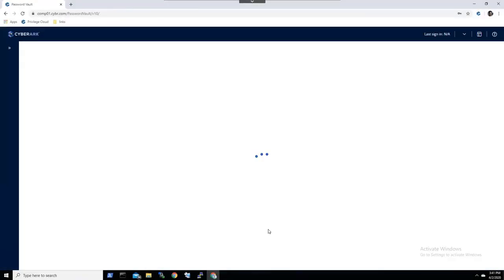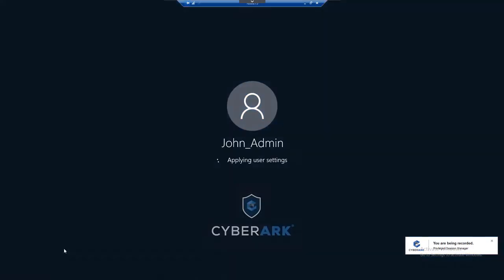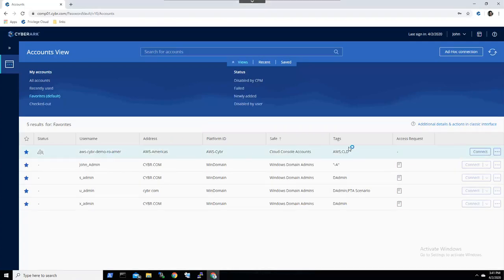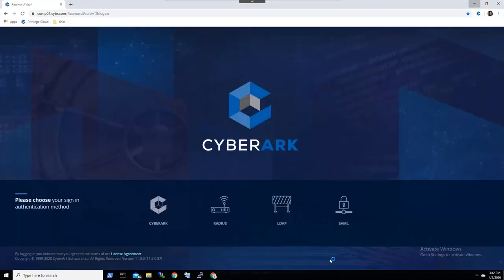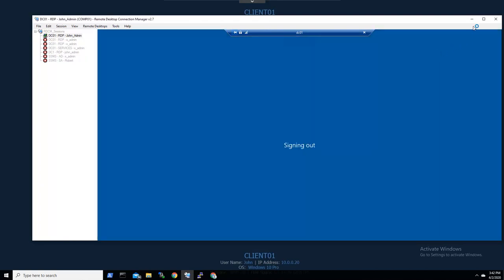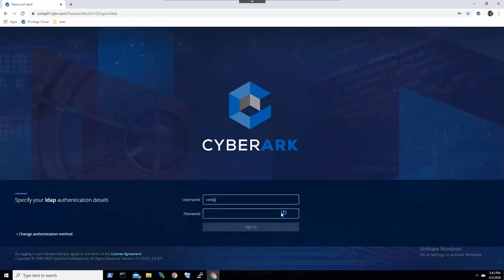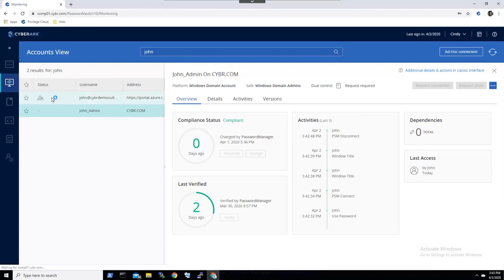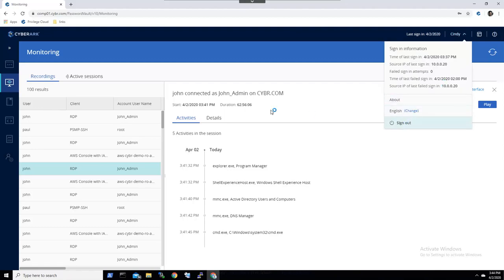CyberArk Privilege Cloud Demo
In this quick demo video, we highlight CyberArk's PAM as a Service offering, Privilege Cloud. Privilege Cloud can be easily deployed as a SaaS offering and provides a simplified path to securely store, rotate and isolate credentials; both for human and application users, monitor sessions and quickly deliver scalable risk reduction to the business.